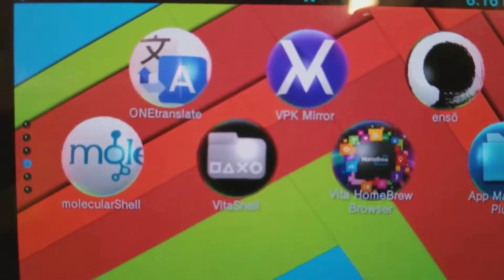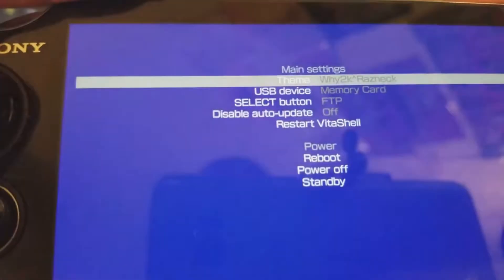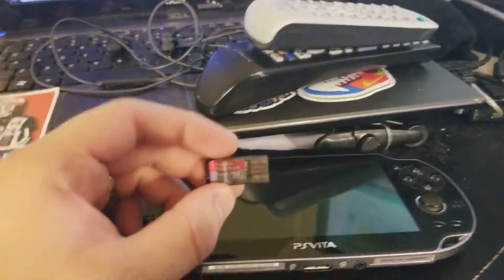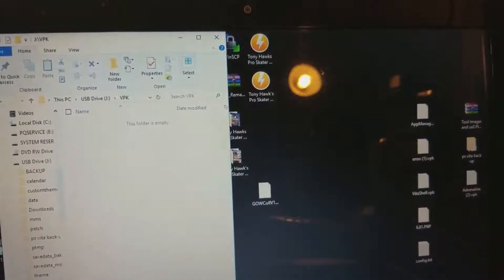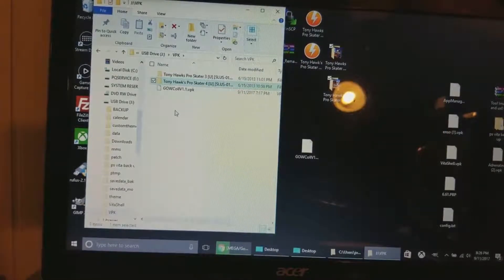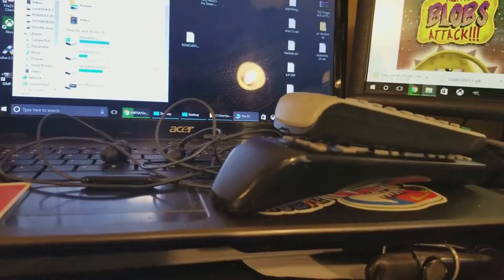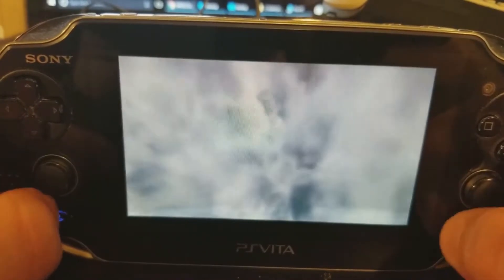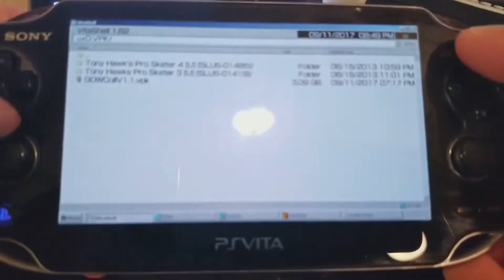NEW METHOD!! Fast file transfer from pc to sd for PS Vita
Steps
1.ps vita 3.60 running enso
2.sd2vita already set up
3. power off vita and take out sd card
4.instert sd card into sd reader and insert into computer
5.make a separate folder called vpks and transfer the vpk into it
6.once the transfer is complete then select the sd card on the computer and eject !IMPORTANT!
7.put sd card back in vita and power the vita back on
8.open vita shell and go to ux0:vpk and install the vpk like normal